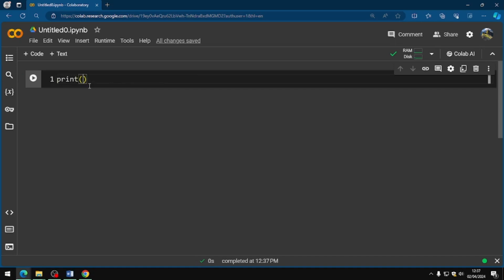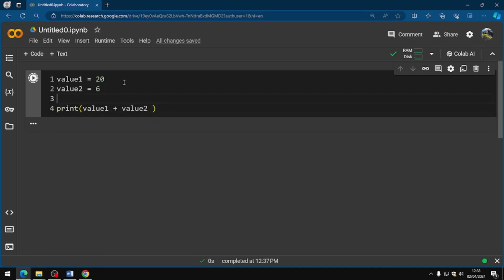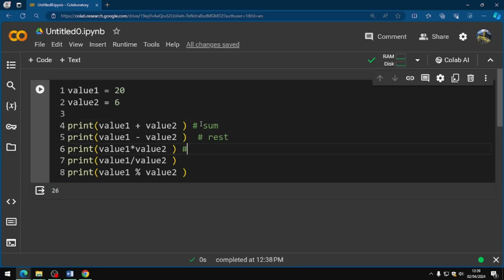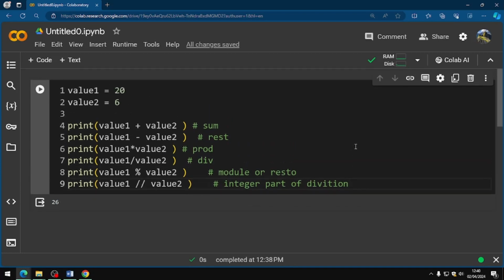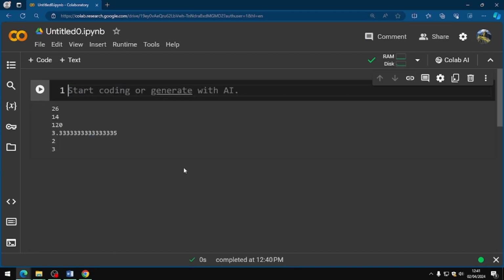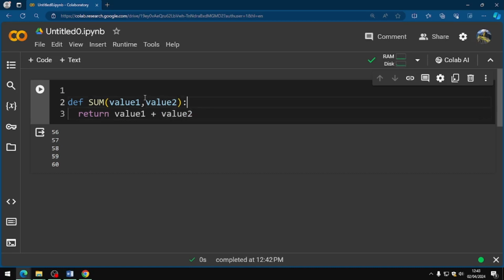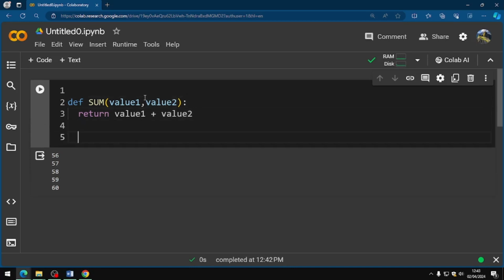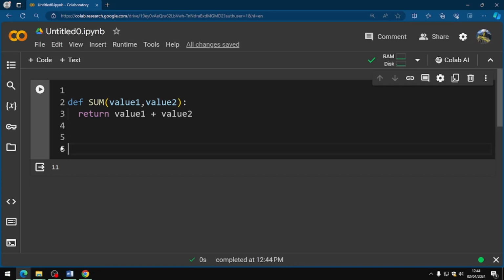Python Full Course #3 Arithmetic operations and defining a function